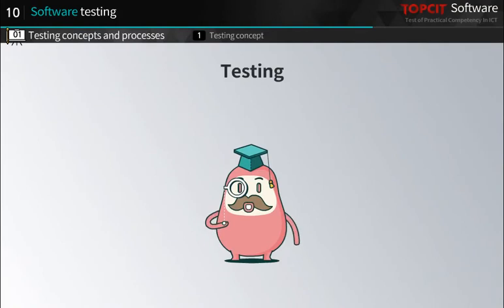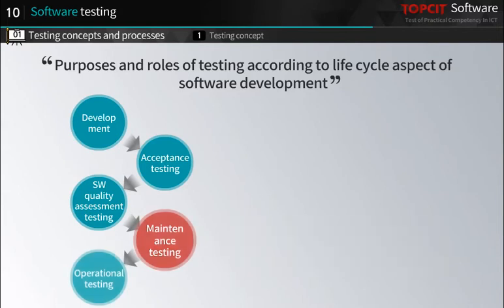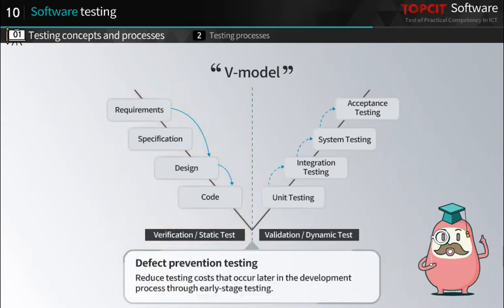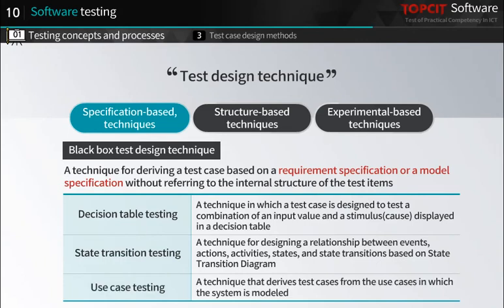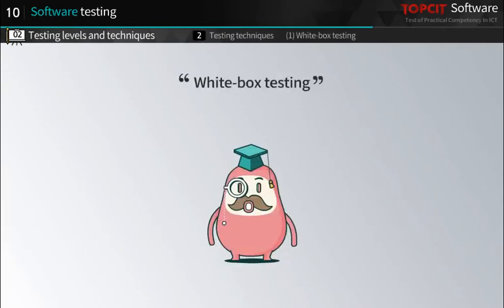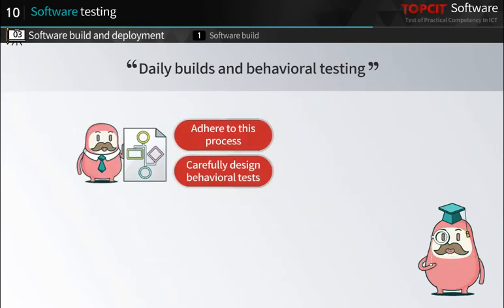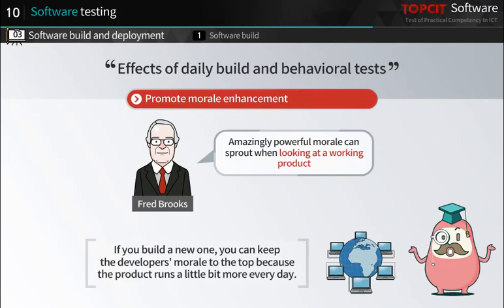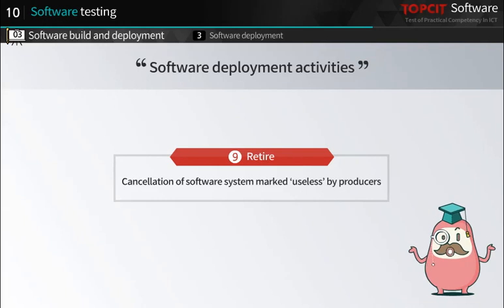TOPCIT Software | 10. Software Testing